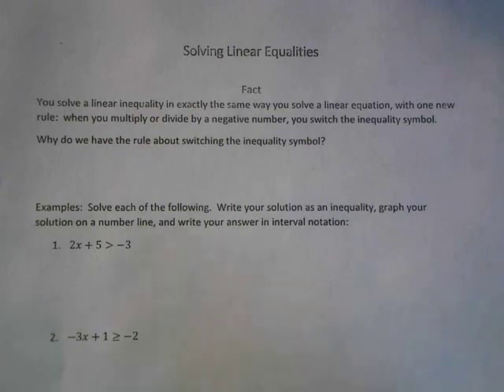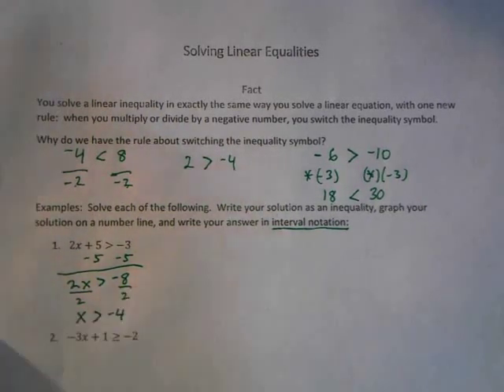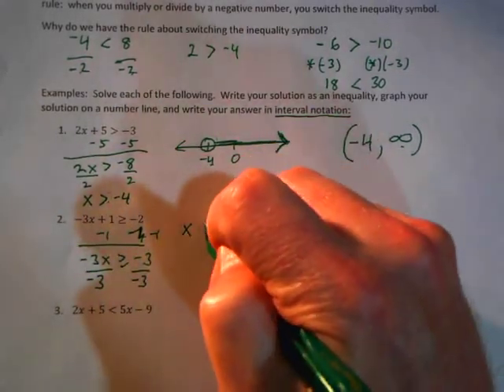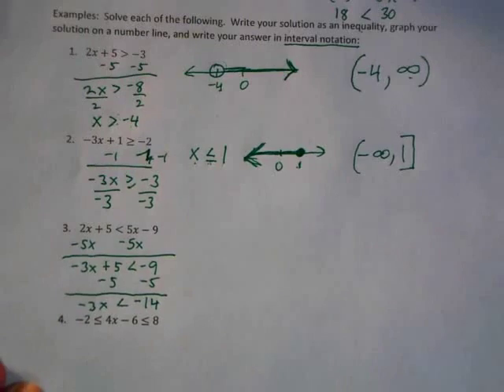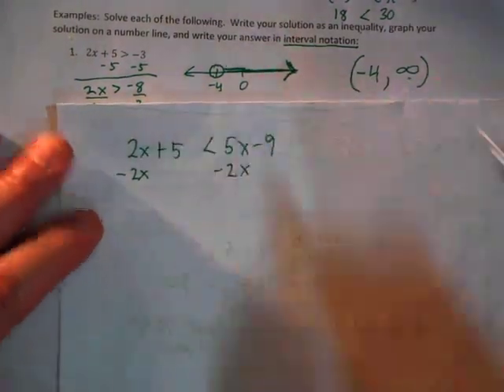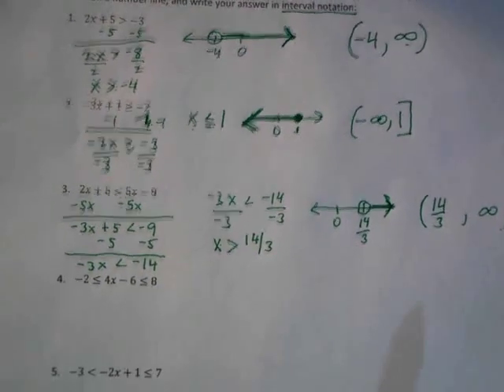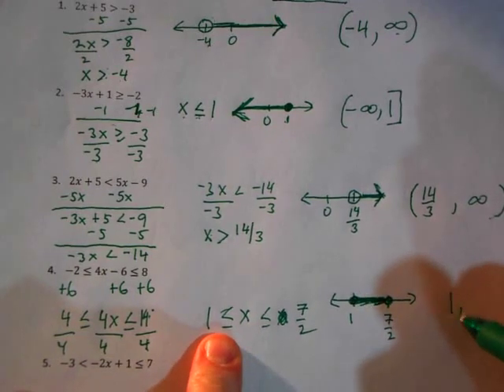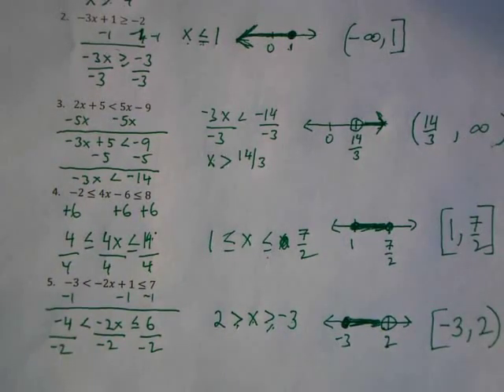0 2e Linear Inequalities